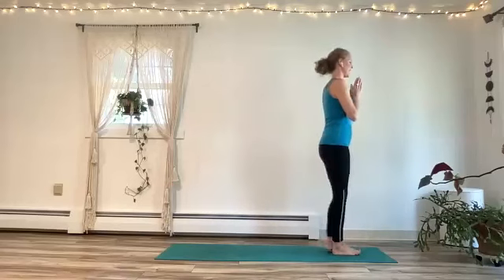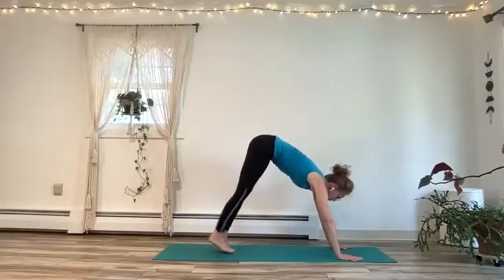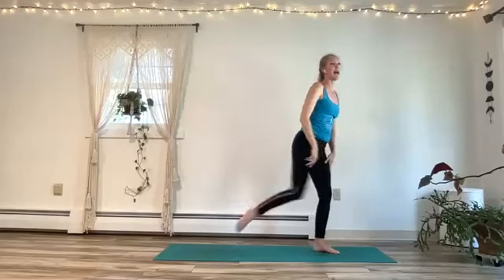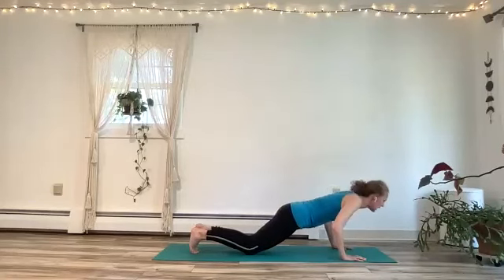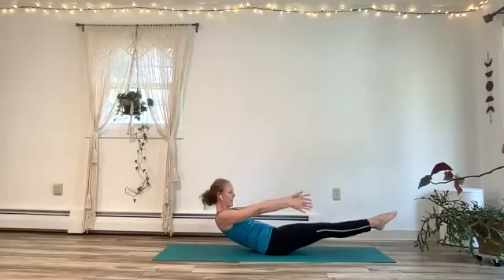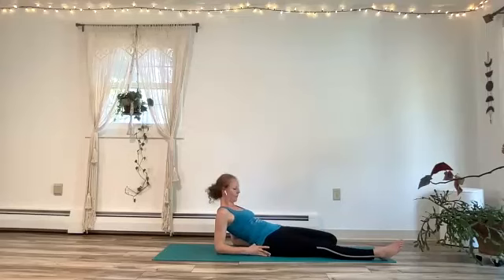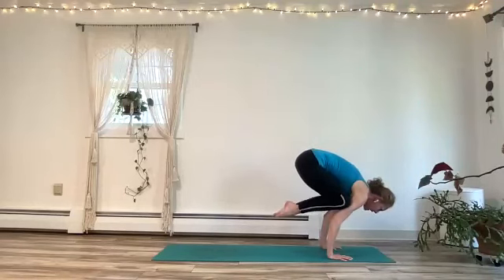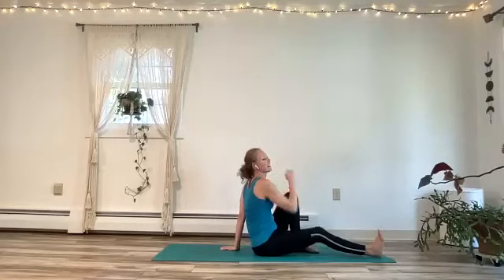HIIT Yoga for Arm Balances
Each month in my live online classes I focus on a theme. This month is arm balance month, so every class is devoted to discussing and strengthening the areas required for strong arm balances.

In this High Intensity Interval Training Yoga class we focus on drills that challenge the body and mind. Get yourself there with Jenni Sol!